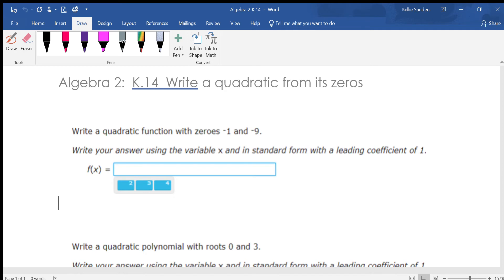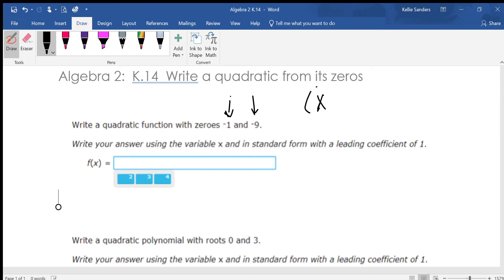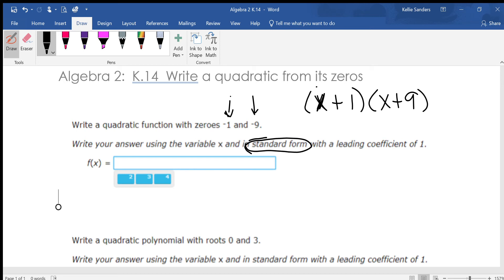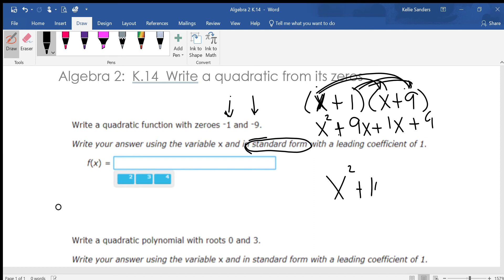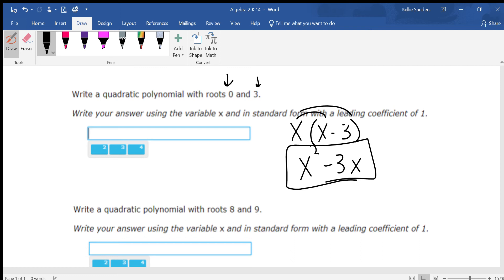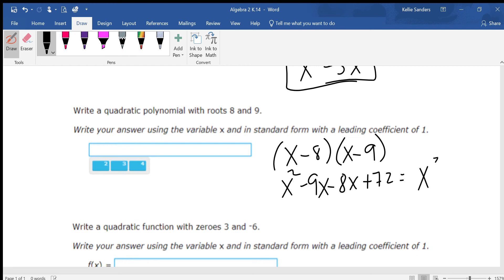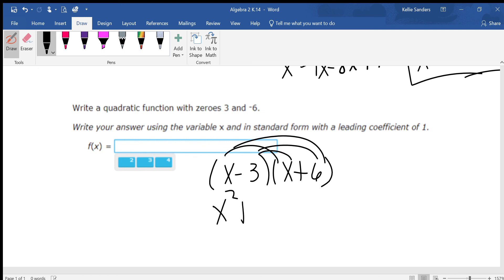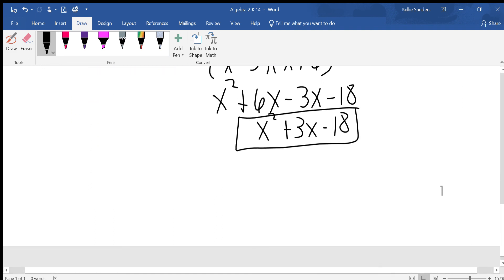Algebra 2 N.10